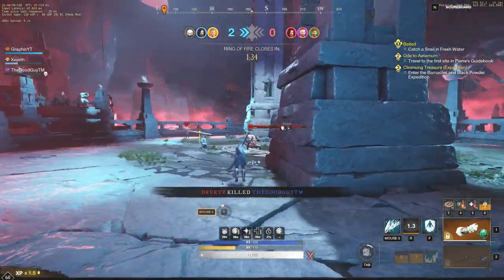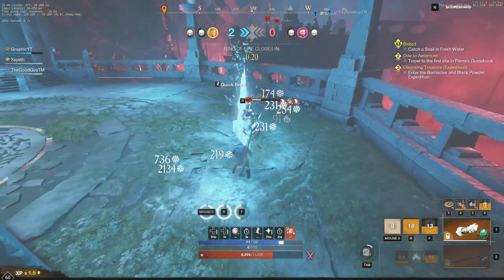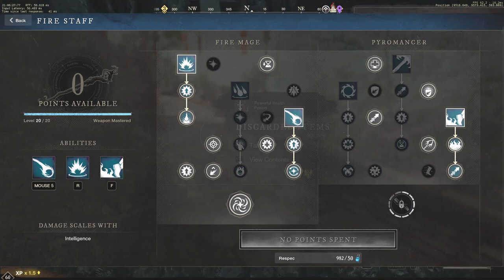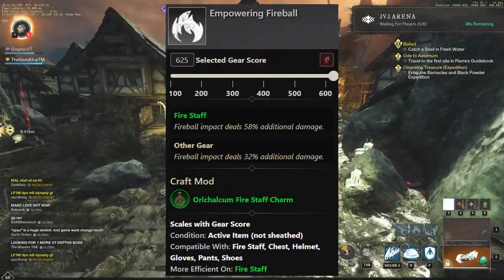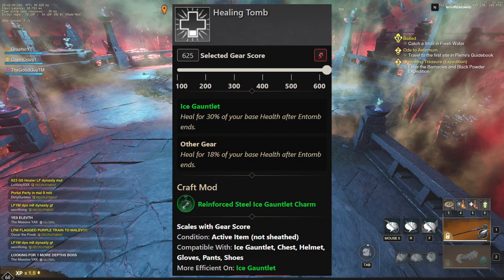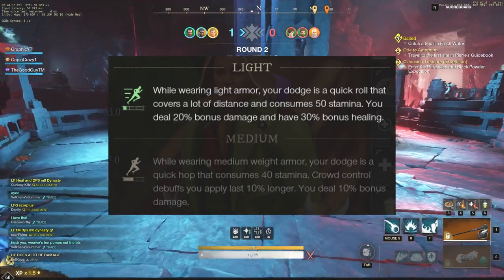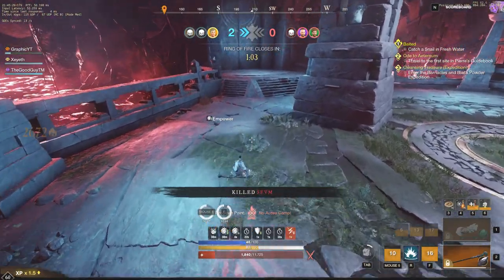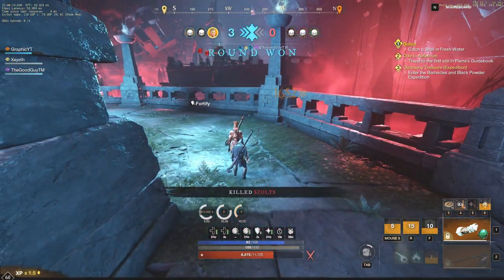STRONGEST PVP BUILD in New World MMO! Fire Staff PVP, Ice Gauntlet PVP, Build in New World MMO!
STRONGEST MAGE BUILD in New World MMO! Fire Staff PVP, Ice Gauntlet PVP,  Build in New World MMO!